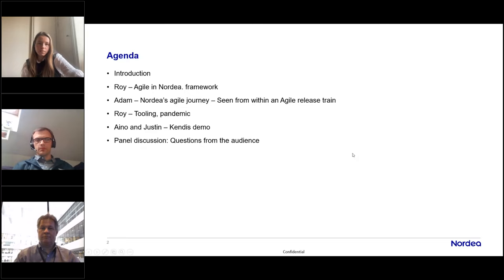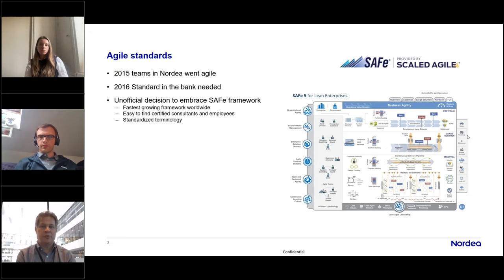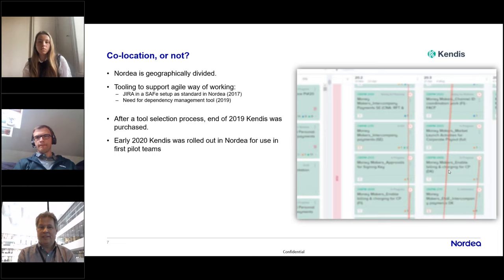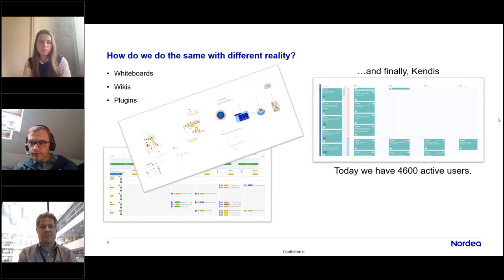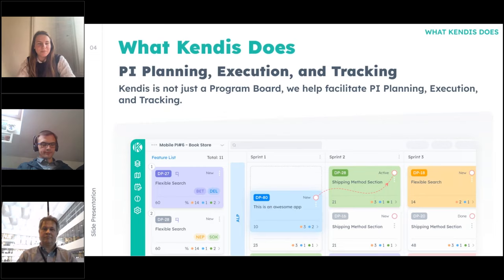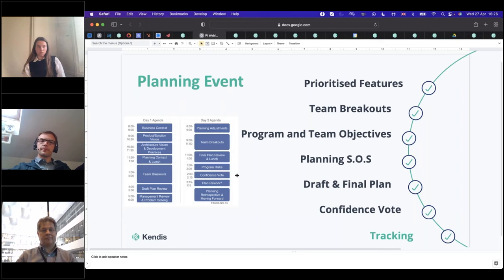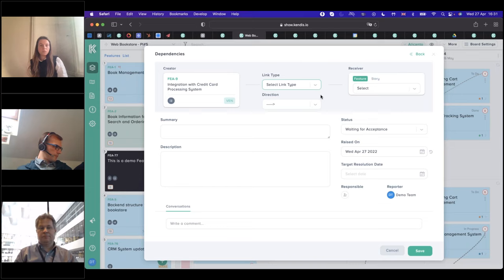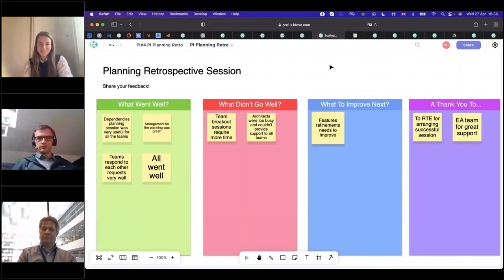How Nordea transitioned to fully remote PI Planning in 3 days with the help of Kendis (Webinar)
Full video of the Webinar held on April 27, 2022

Description:
With only 3 days before Nordea’s PI Planning, the world shutdown. Join us to hear how the largest financial group in the Nordic countries navigated through the Covid-19 pandemic and used the software Kendis to quickly (and smoothly!) transition to fully remote. You will also learn how Kendis can enhance SAFe ceremonies in any work environment.